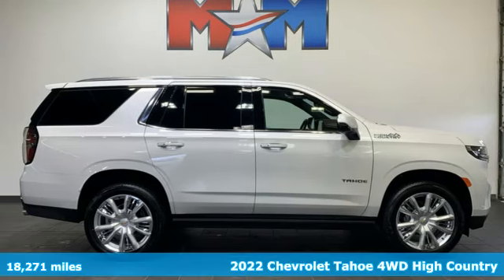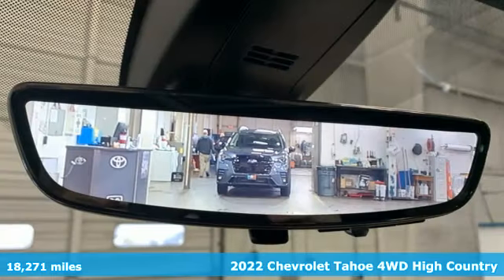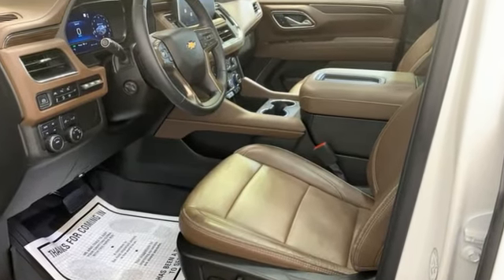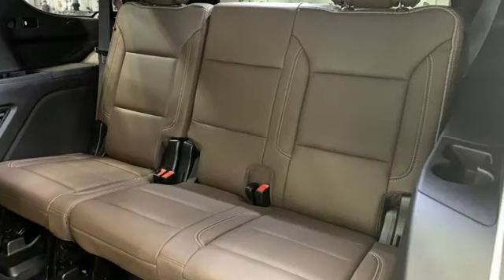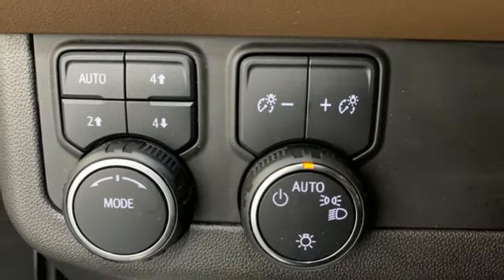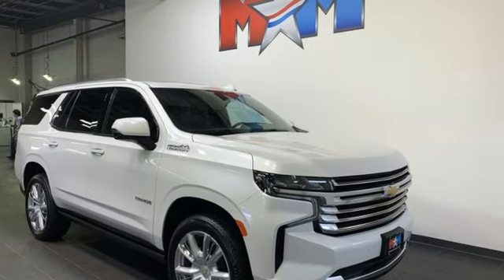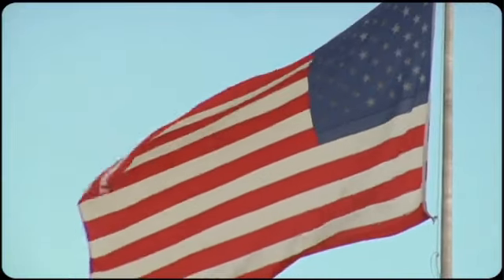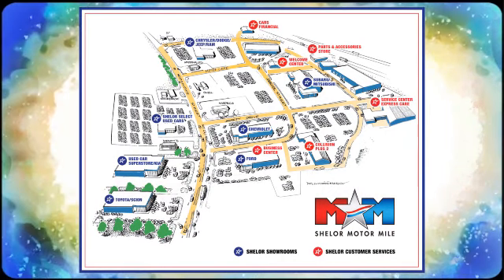Used 2022 Chevrolet Tahoe Christiansburg VA Blacksburg, VA P67457 - SOLD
Year: 2022
Make: Chevrolet
Model: Tahoe
Trim: Sport Utility
Engine: 6.2L 8 Cylinder Engine
Transmission: 10-Speed A/T
Color: Iridescent Pearl Tricoat
Interior: Jet Black/Mocha
Mileage: 18271
Stock #: P67457
VIN: 1GNSKTKLXNR362374